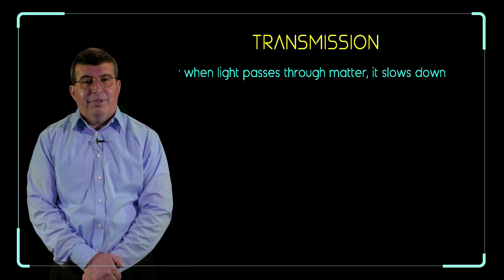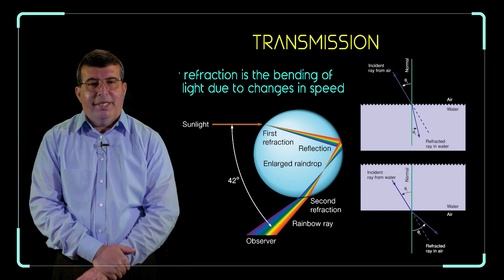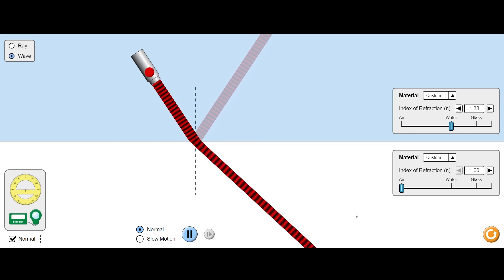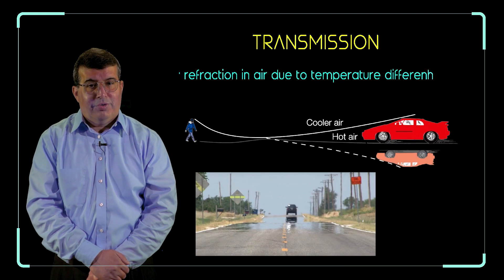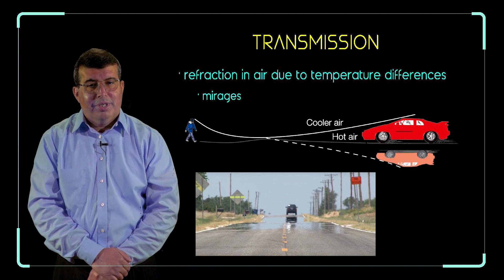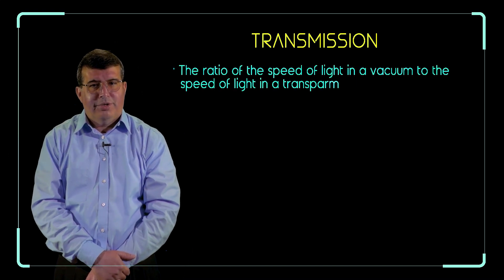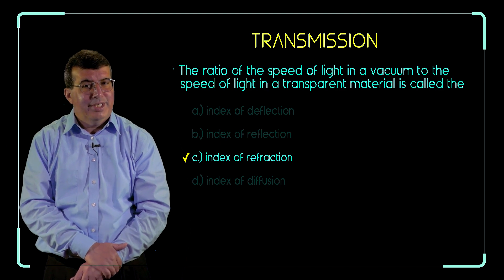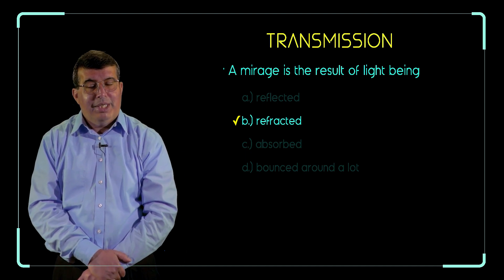PHSC 101 Unit 6.3 - Transmission of Light Through Matter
Physical Science I - A survey course in selected topics of physics designed primarily for students majoring in a non-science degree.
This is a video course offered by the Department of Chemistry & Physics at Southeastern Louisiana University and produced by the Southeastern Channel.